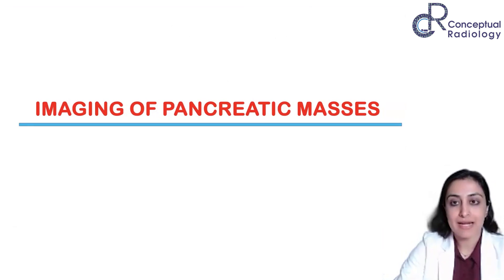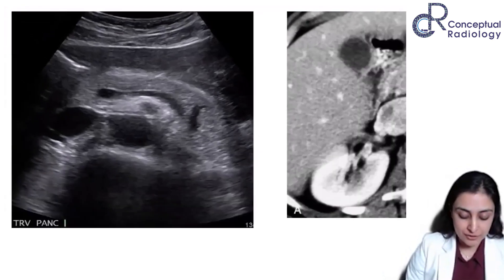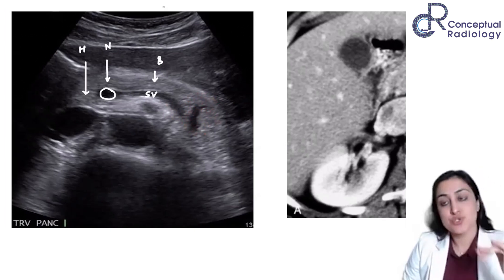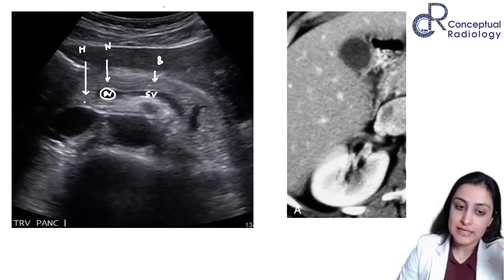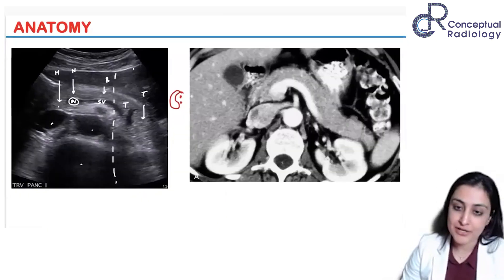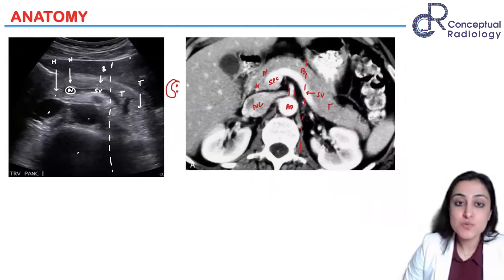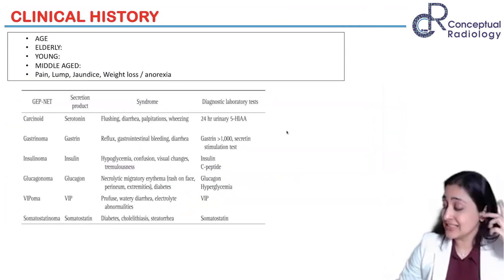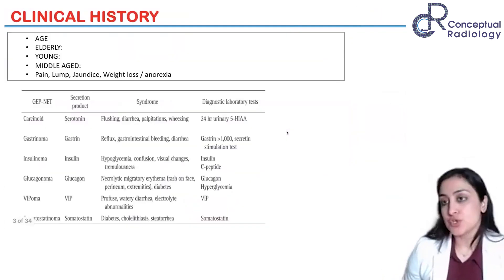Imaging of Pancreatic Masses by Dr. Zainab Vora | Radiology Residency | Conceptual Residency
In this video, Dr. Zainab Vora takes you through imaging of pancreatic masses, a key topic for radiology residents. Covering both theoretical and practical aspects

This session focuses on:-
▶ Adenocarcinomas: The most common pancreatic mass in clinical practice.
▶ Cystic and Neuroendocrine Tumors: High-yield for exams, despite their rarity in practice.
▶ Detailed Cross-Sectional Anatomy: Essential for understanding CT and ultrasound imaging.
▶ Surgical Implications: Anatomy’s role in deciding surgical procedures like Whipple’s and distal pancreatectomy.

With clear explanations, anatomical landmarks, and practical tips, this video equips you with the knowledge needed to excel in radiology exams and clinical practice.

👉 Don’t miss out on understanding the imaging patterns and age-specific presentations of pancreatic lesions, including rare tumors like SPEN.

Don't Wait!